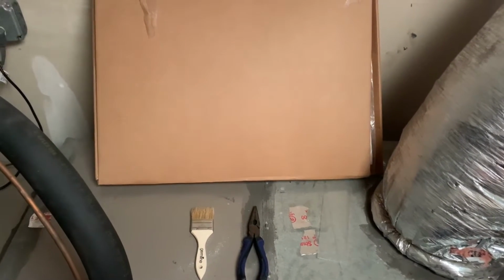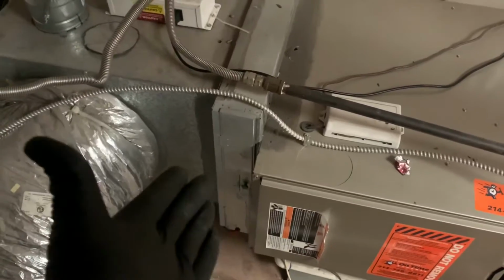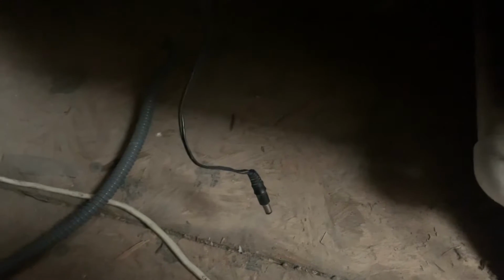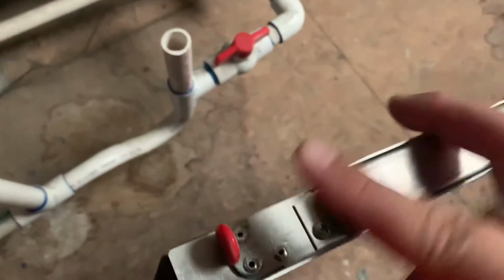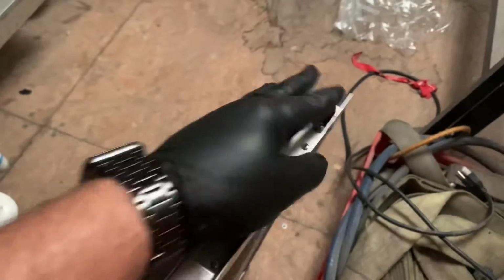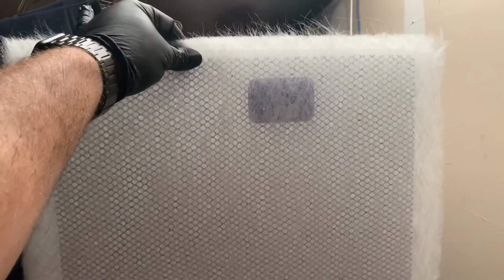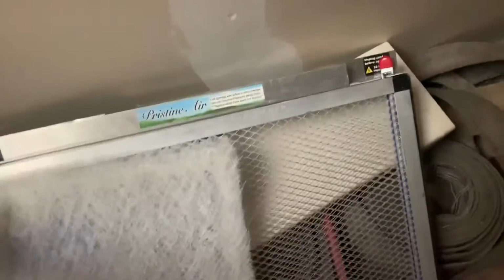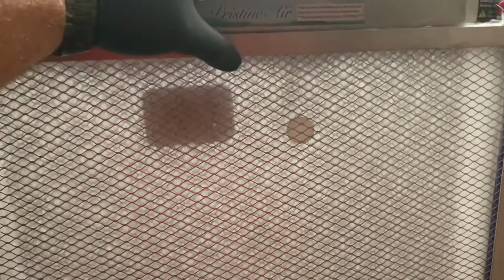How to Change an Air Ranger Media.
How to replace an Air Ranger Media for homeowners and techs.